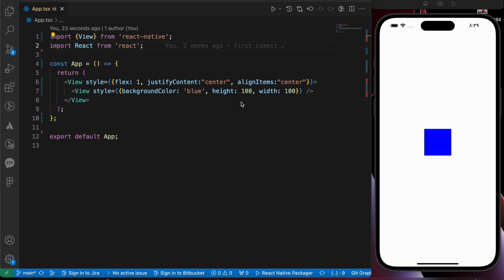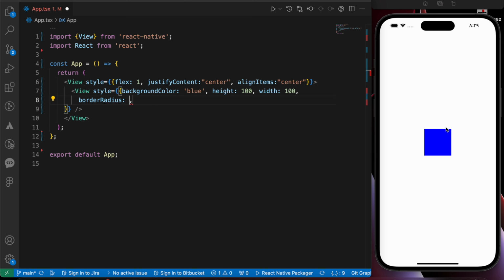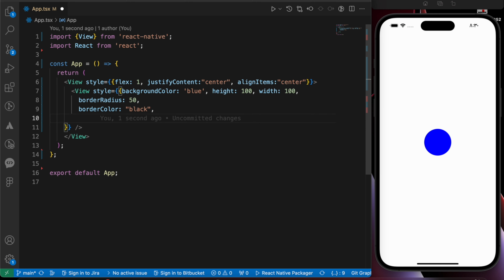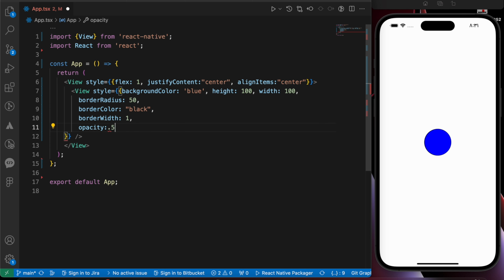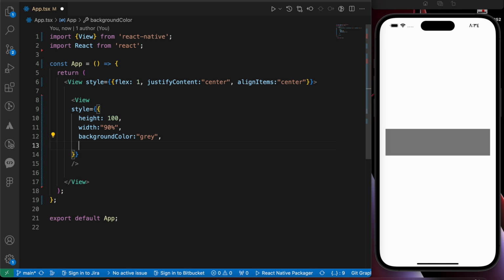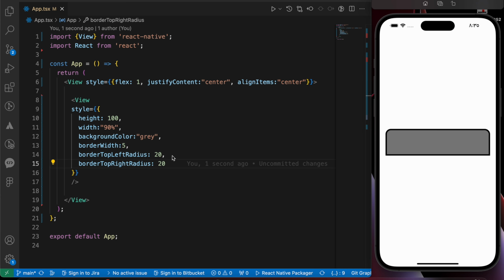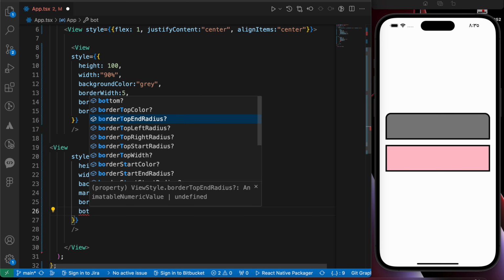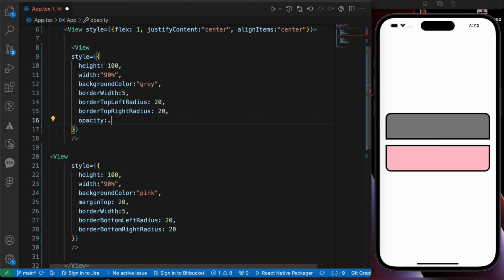How To Style a View in React Native in 3 Minutes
In this beginner-friendly tutorial, we will explore how to style borders and adjust opacity in React Native Views. We will cover various techniques using StyleSheet and inline styles to create visually appealing components. By the end of the video, you will have a solid understanding of how to customize borders and transparency in your React Native applications.

In this video, we dive into the world of React Native View Styling and explore how to add borders and adjust opacity to your views. By the end of this tutorial, you'll have a solid understanding of how to enhance the visual appeal of your React Native apps. Whether you're a beginner or an experienced developer, this video is sure to help you level up your React Native skills. Keywords: React Native, View Styling, borders, opacity.